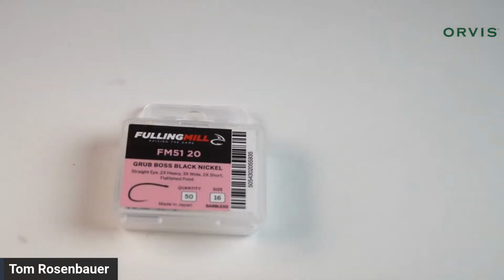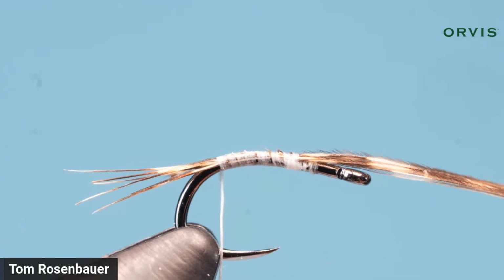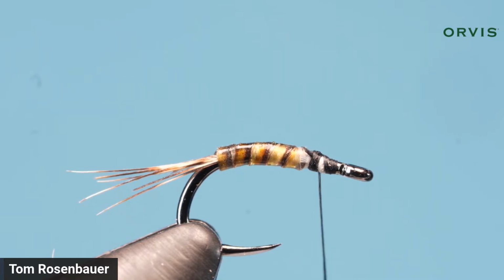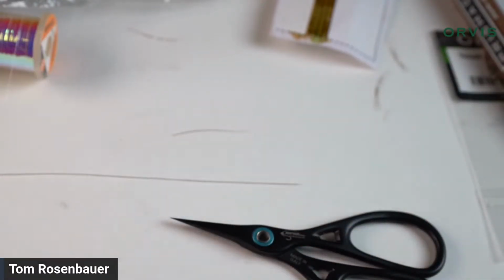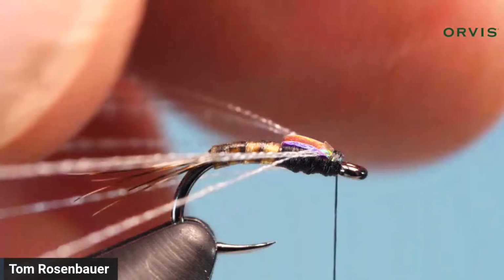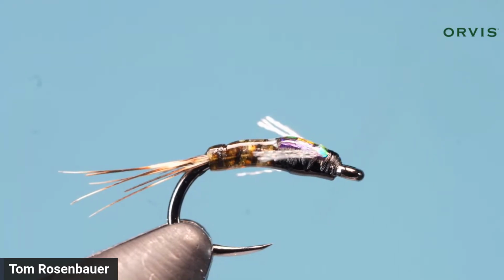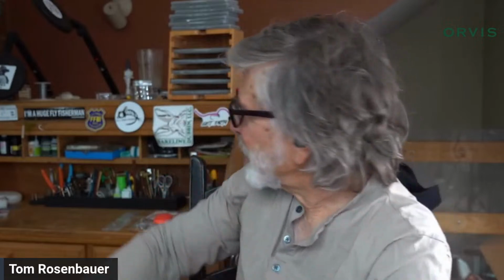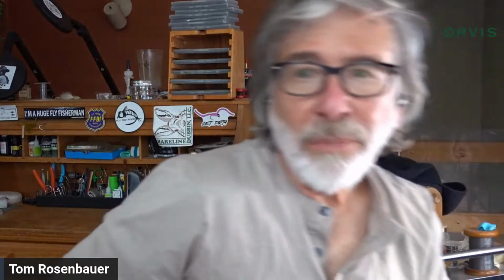Tying the JuJu Baetis Nymph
This is a slim, unweighted pattern that works good before a hatch and in the initial stages of a blue-wing olive mayfly hatch.  Because it is unweighted, it can be hung under a small dry fly or fished deeper behind a heavier nymph like a stonefly.  It's a very popular nymph because these small mayflies are found in trout streams around the world, and hatch fom early spring through late fall.
JuJu Baetis Nymph
Hook: Short shank hook like Scud hook or Fulling Mill Grub Boss Black Nickel, size 16-20
Thread: White and black 12/0
Tails: Brown partridge or speckled hen fibers
Body: Magic Quill, colored olive/brown with permanent marker
Wing case:  White Antron, Sparkle Hair, or similar fine synthetic fiber, overlayed with pearlescent tinsel
Legs: White hair from wing case divided and trimmed